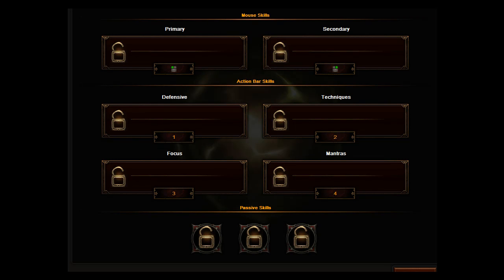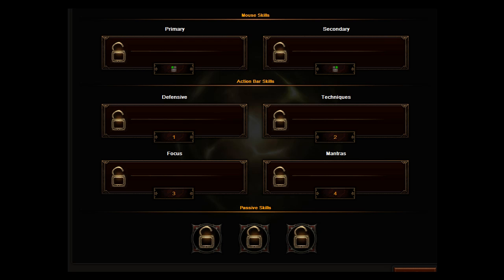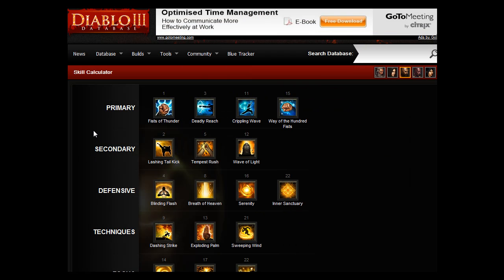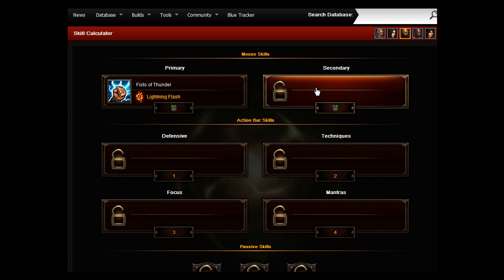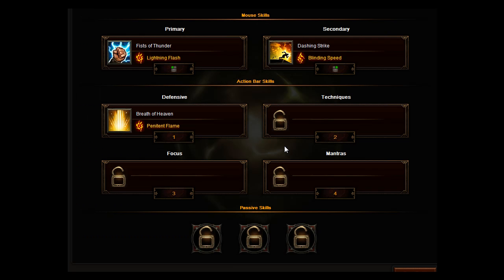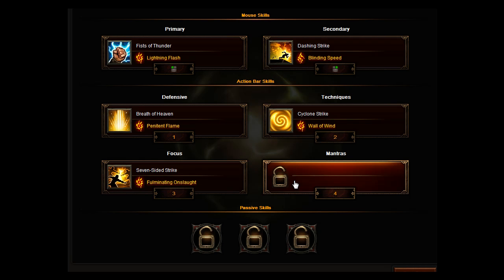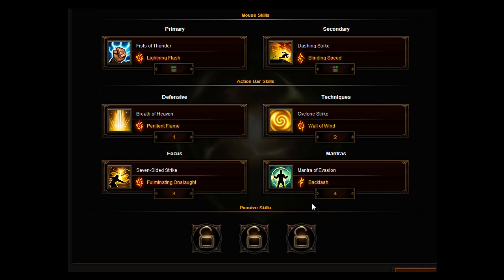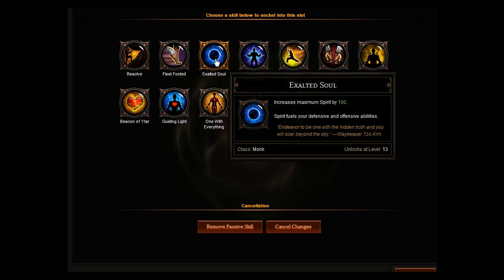Diablo 3 Monk "Super Dodge" Inferno Build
This build should help you if you are playing as a Monk in Diablo 3 and need a build that prevents you from taking damage in Inferno. You will literally be able to dodge most attacks with a bit of practice using this build.